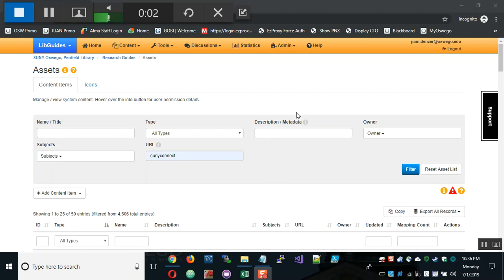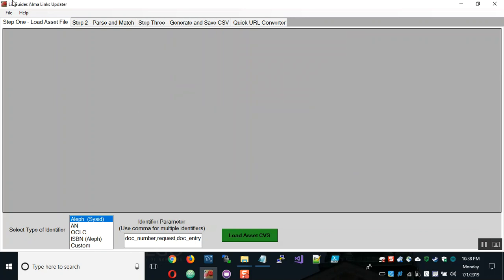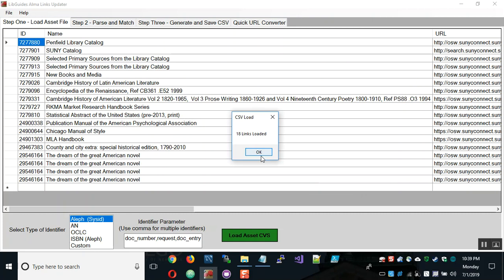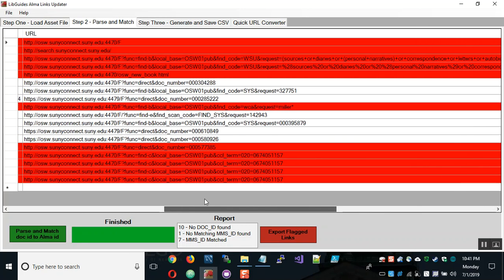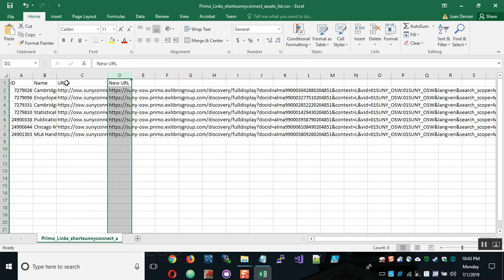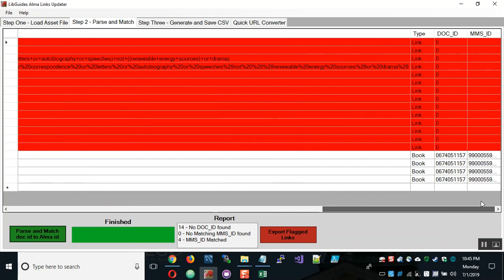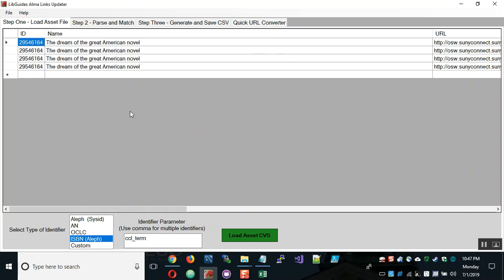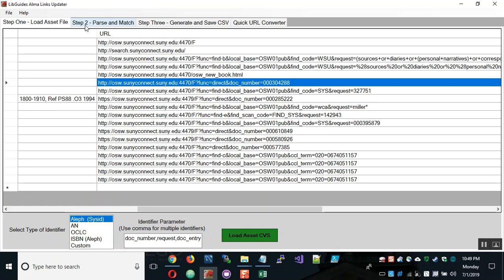Tutorial for LibGuidesAlmaUpdater Application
This is a tutorial on how to use this custom library application.
The windows application allows you to upload a CSV file of Libguides links. Then it will parse the docid (Aleph sysid or ISBN) and find the matching MMS_ID in Alama. It uses the SRU server.